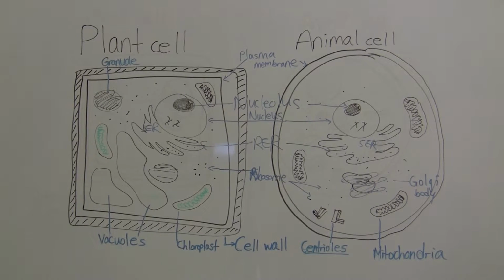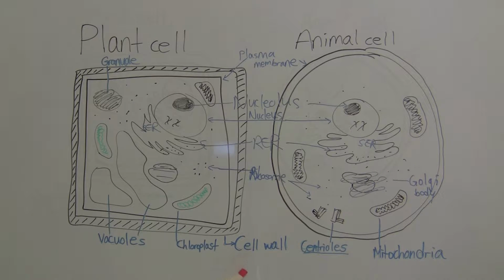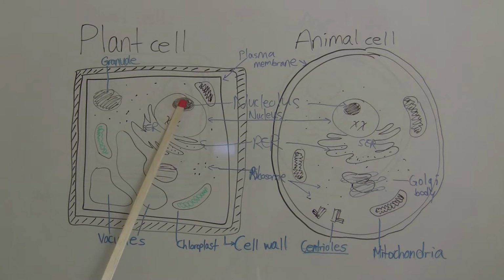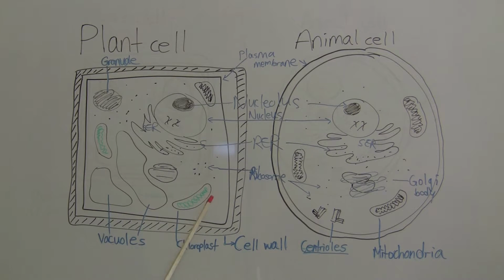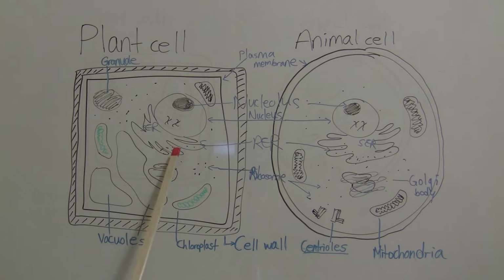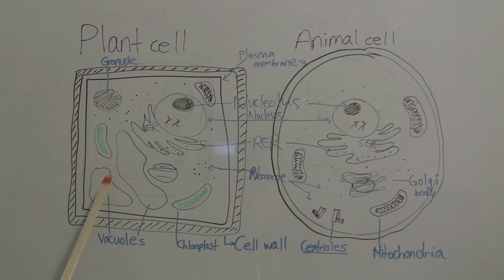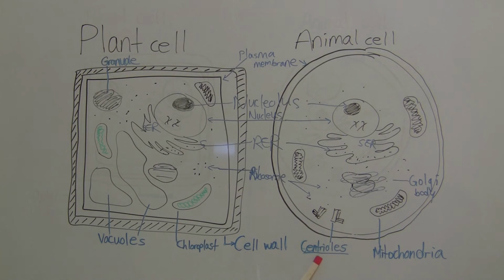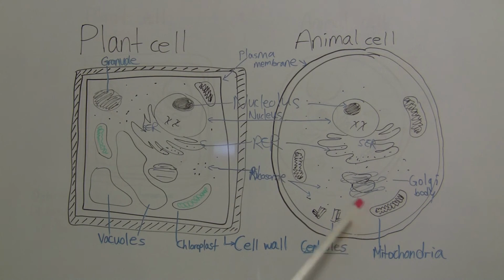[Eukaryotes] Cell Components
Hi all~
In this video, I am explaining about basic eukaryotic cell components and their functions.

Bacterience